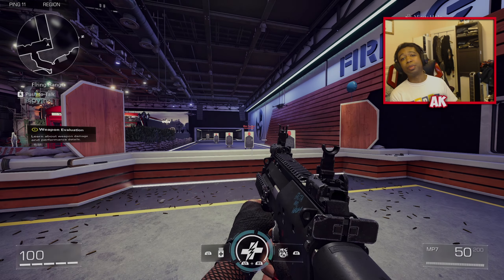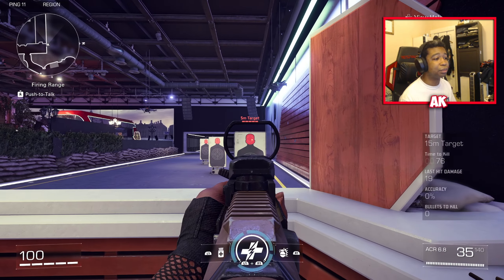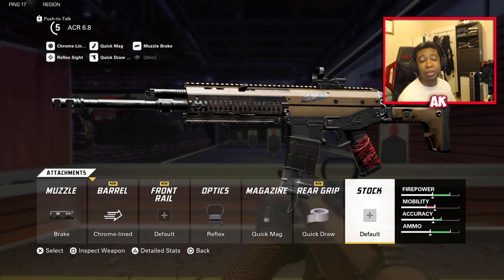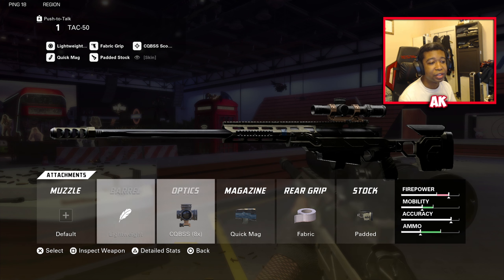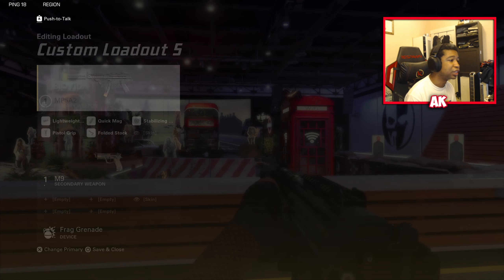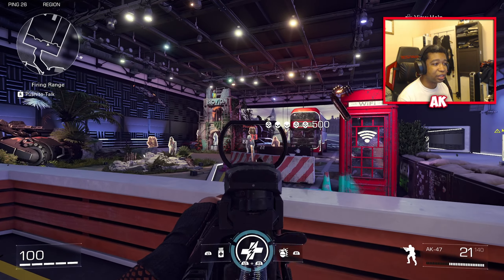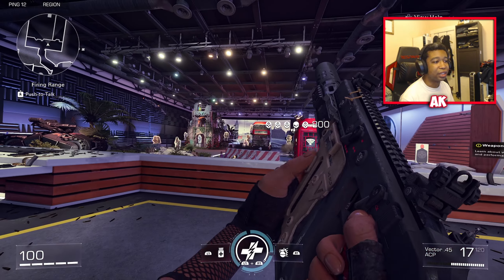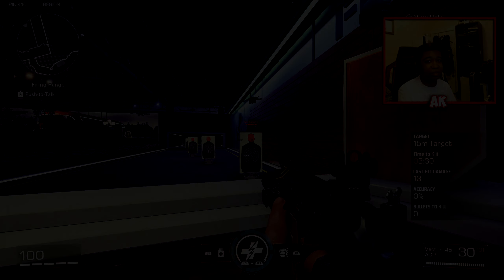*TOP 7* BEST CLASS SETUPS and LOADOUTS in XDEFIANT (Best XDefiant Classes)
Today's video we'll be taking a look at the best class setups and loadouts to use in XDefiant.

Chapters:
Intro - 0:00
MP7 - 0:26
ACR - 2:01
TAC-50 - 4:12
M4A1 - 6:14
MP5A2 - 7:41
AK-47 - 9:42
Vector - 11:39
Outro - 13:45